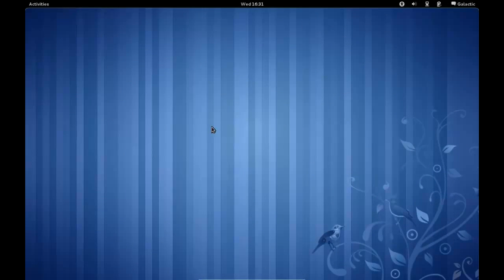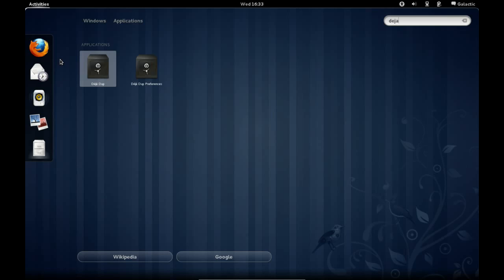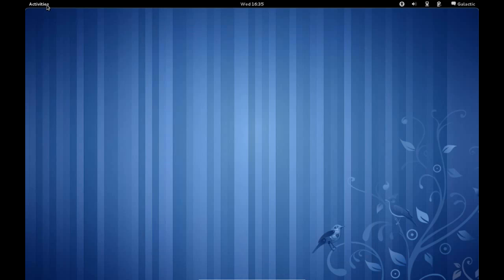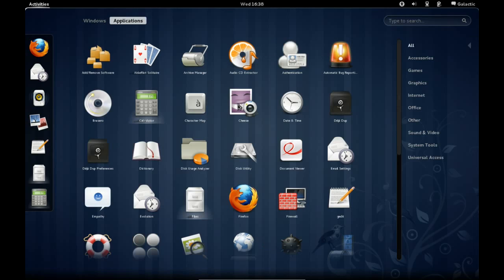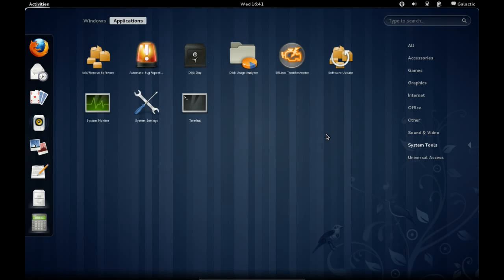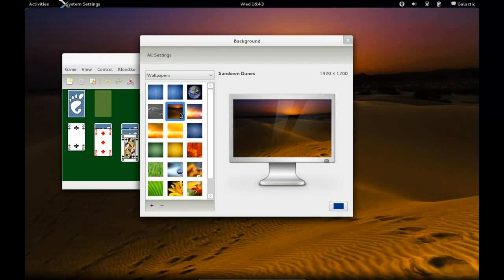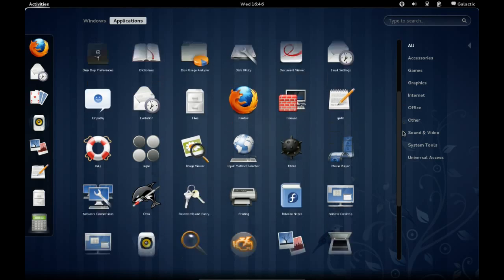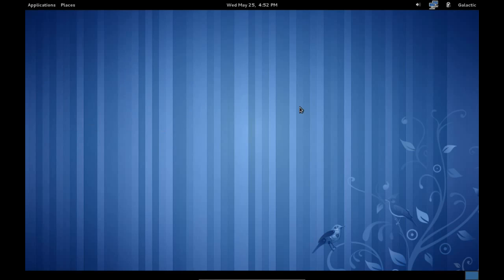Review Fedora 15